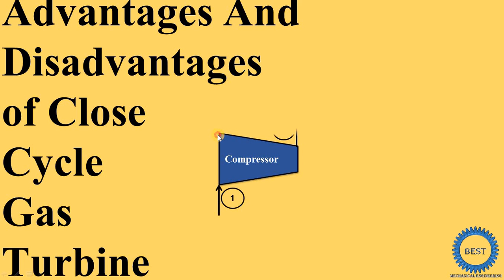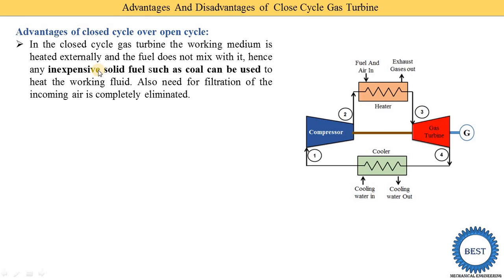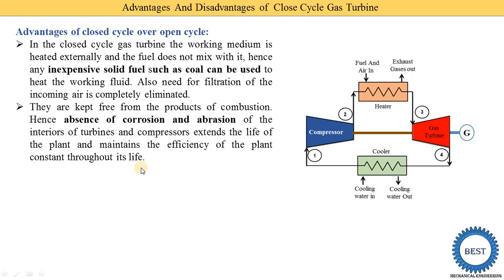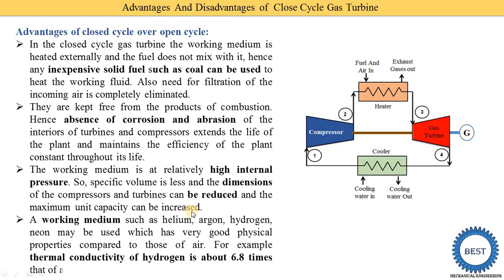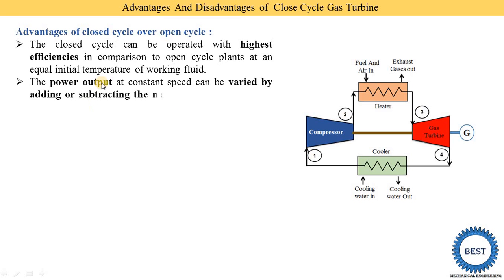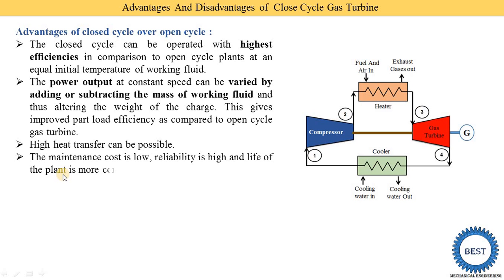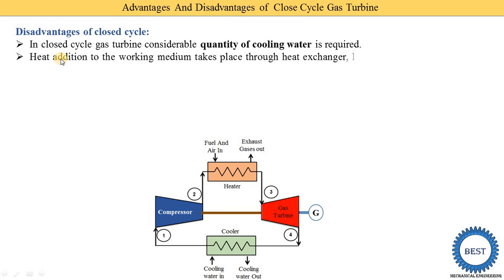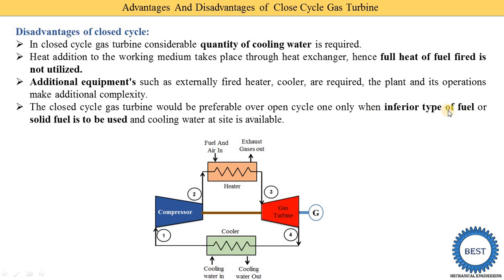Advantages And Disadvantages of Close Cycle Gas Turbine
In this video, I explained Advantages And Disadvantages of Close Cycle Gas Turbine.